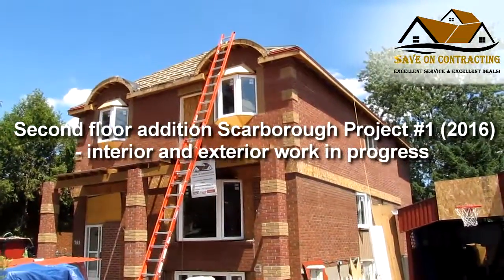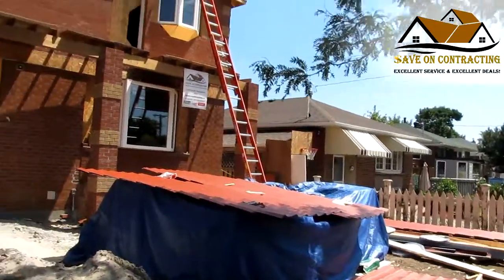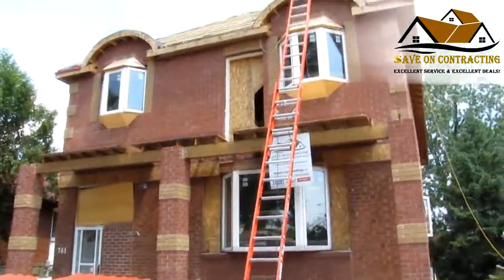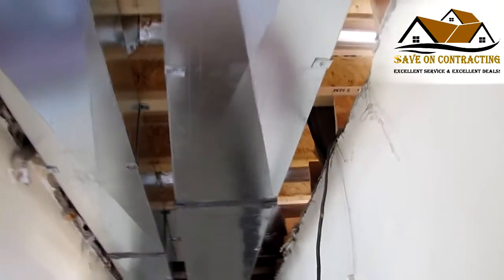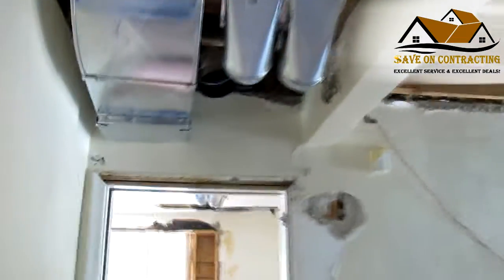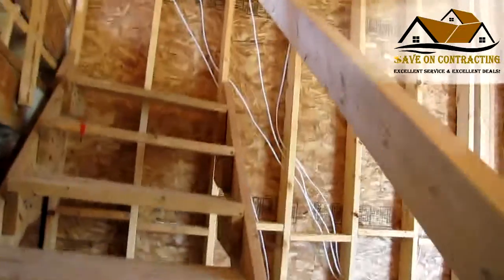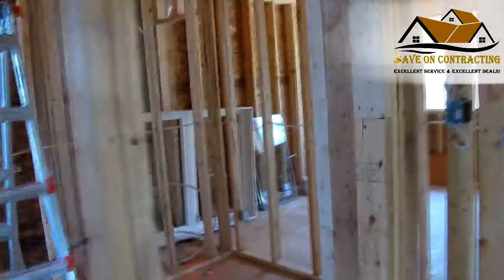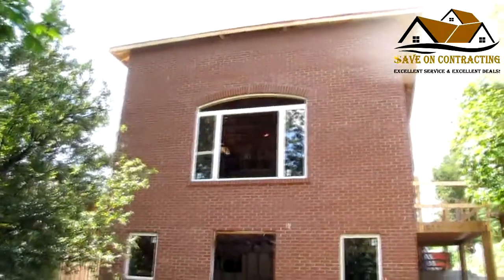Second floor addition Scarborough project #1 - Interior&Exteior work in progress